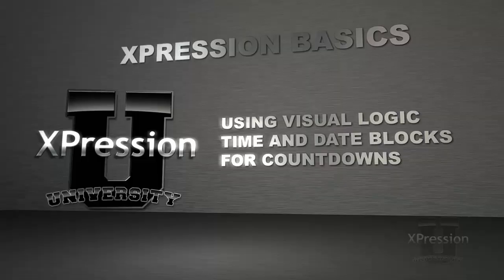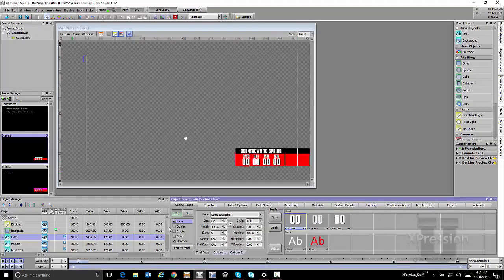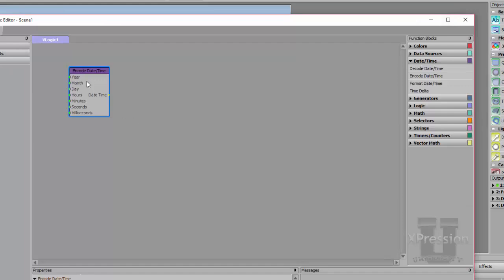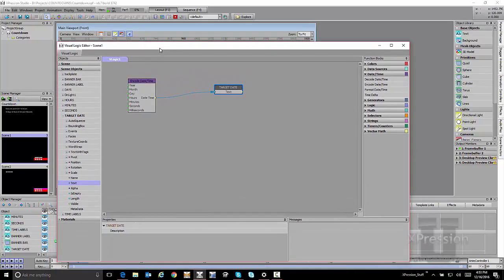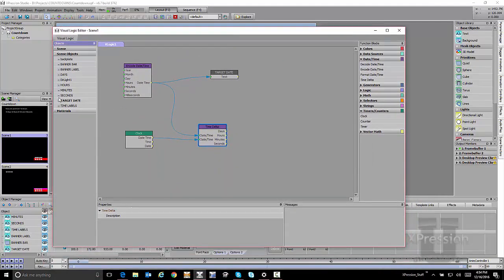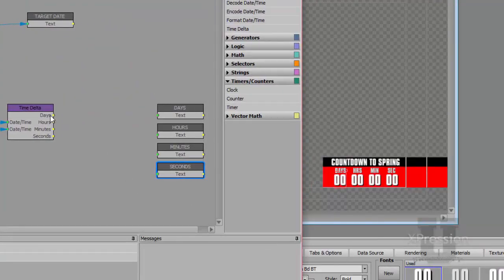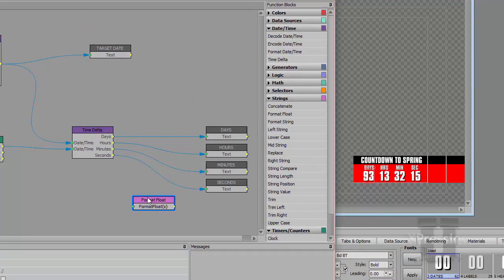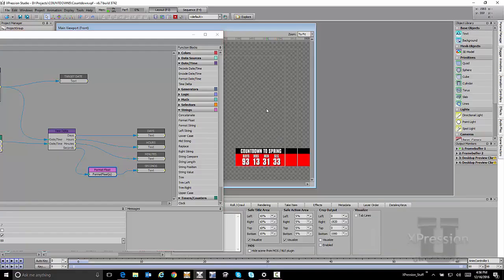XPression | Counting Down to a Date Time Using Function Blocks in Visual Logic (B144)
Have a big day coming up in your future? Maybe the first day of spring? The start of the Fantasy League Draft? New Year’s Eve? Now you can easily display that in your XPression Graphics using Visual Logic. Set the date and then tell XPression to count down to it, we can count the hours until the big day, and make it magically appear, and count down; every time you out that Take ID on the Output Frame Buffer. Do you want to show your enthusiasm for the big day by showing the countdown clock to it? We want you to know how to do it, we are counting the seconds until you click on the video to watch it. See just how it is done.